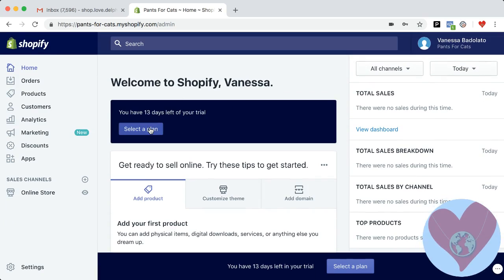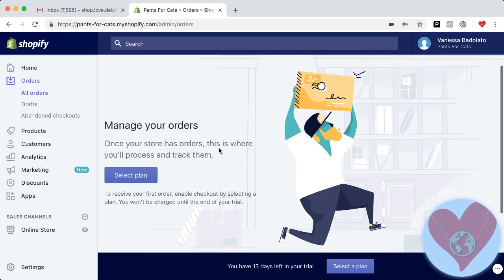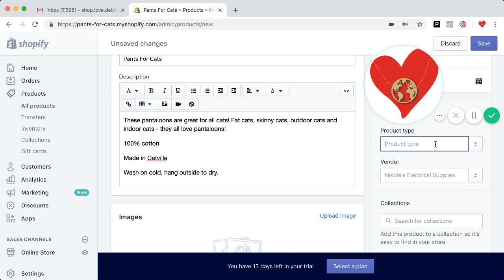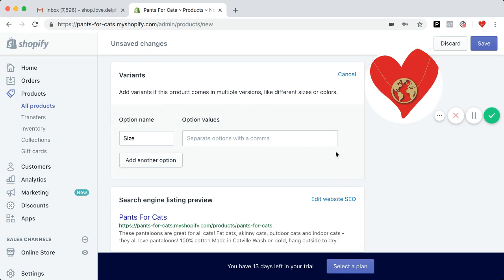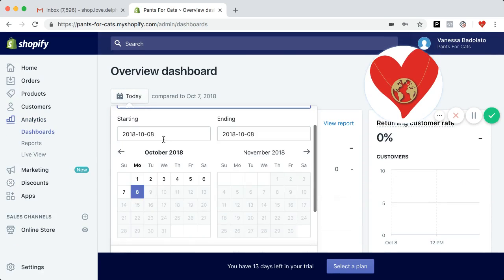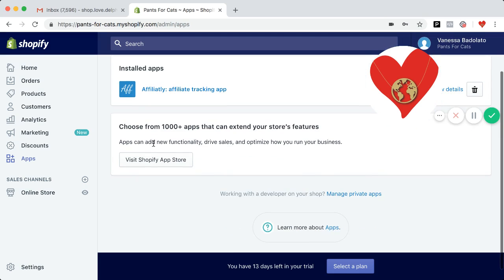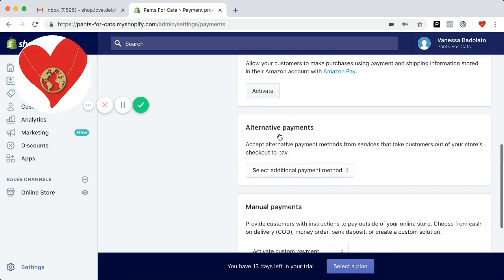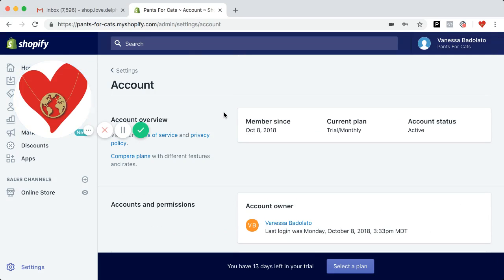Tutorial: How To Set Up Your New Shopify Store!